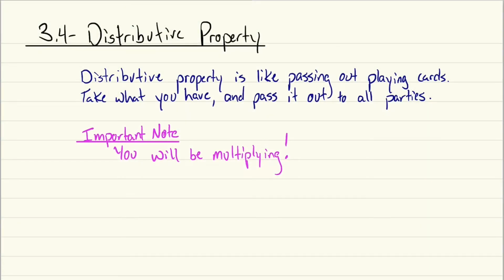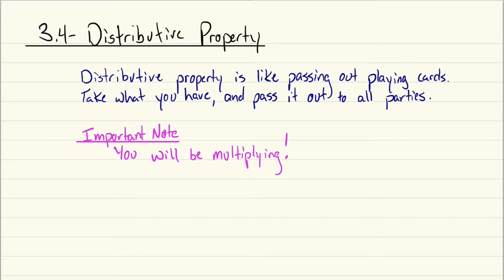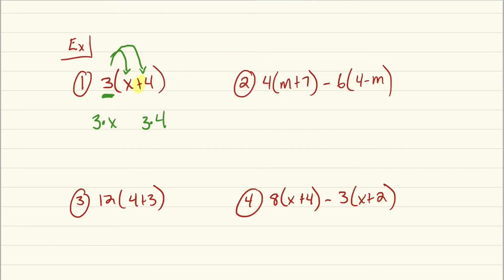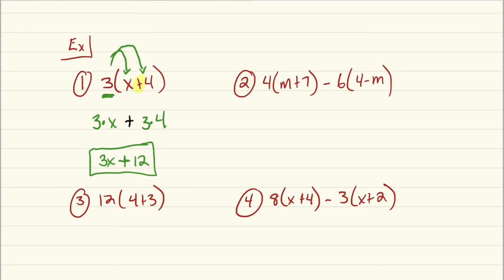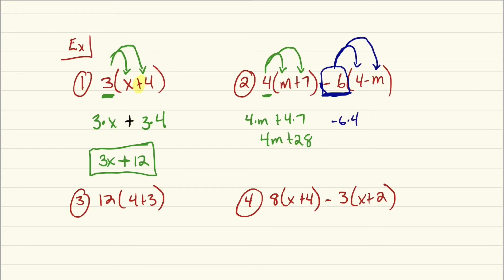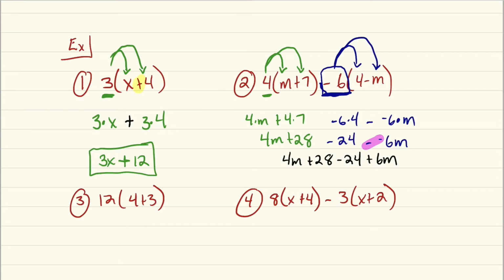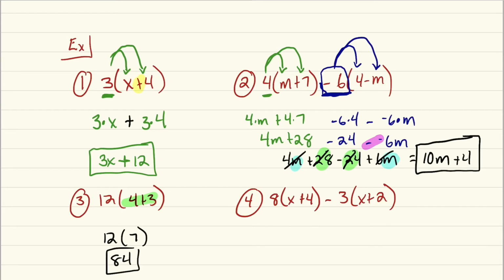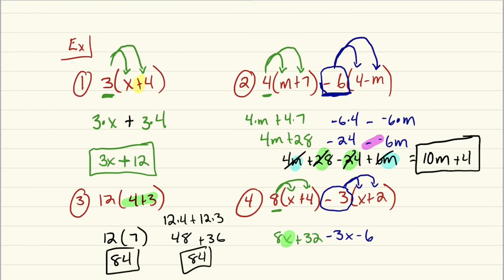Math 099 - Lesson 3.4